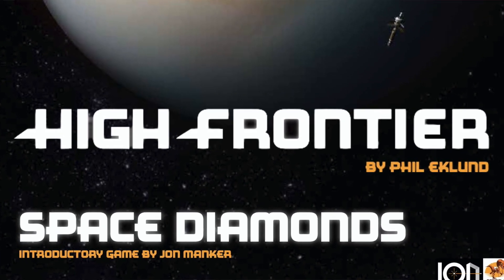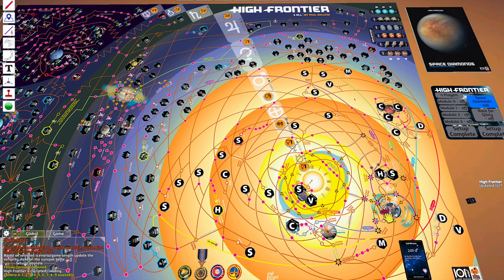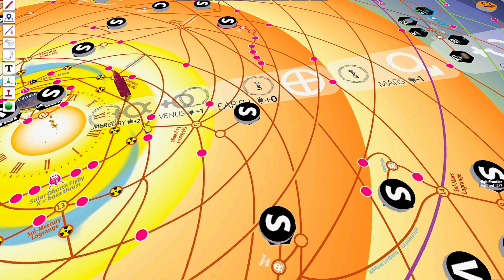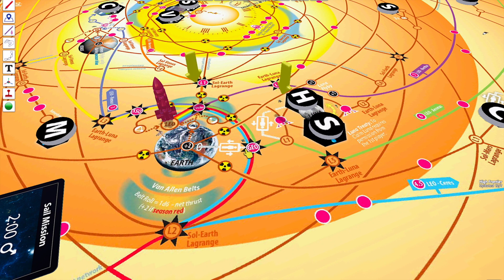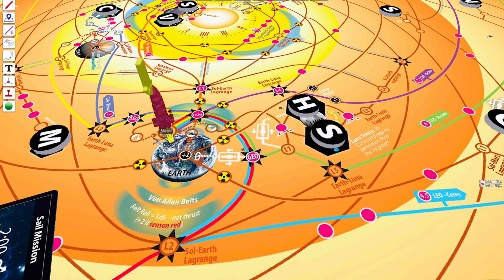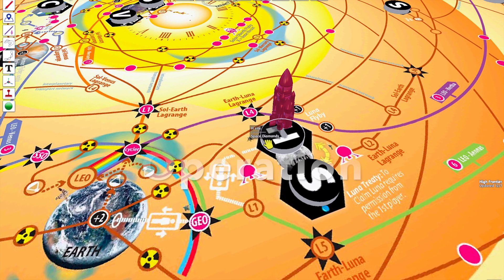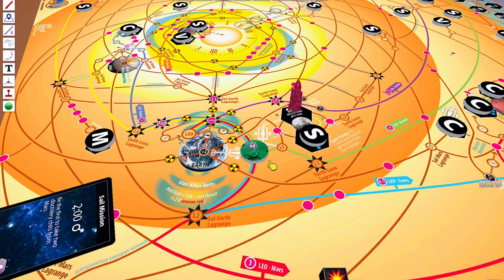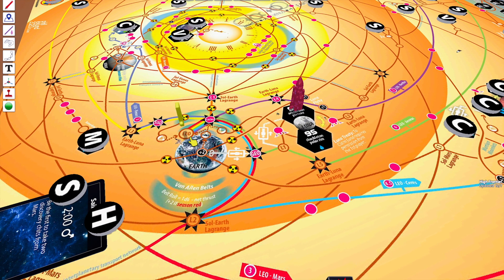High Frontier Space Diamonds in 3 minutes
Summary of the rules for High Frontier Space Diamonds (solar sails) in 3 minutes.

Basic rules are covered. A few details are skipped for brevity.